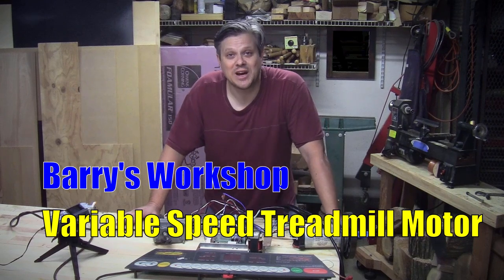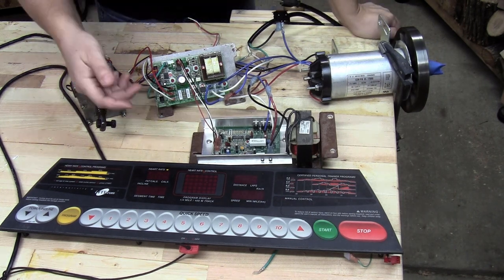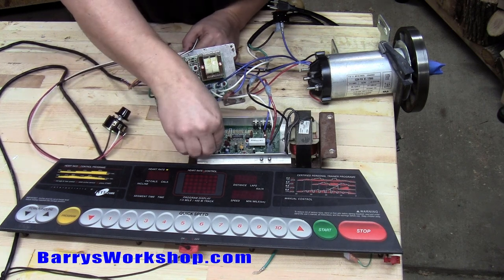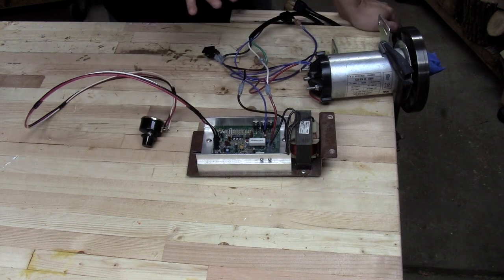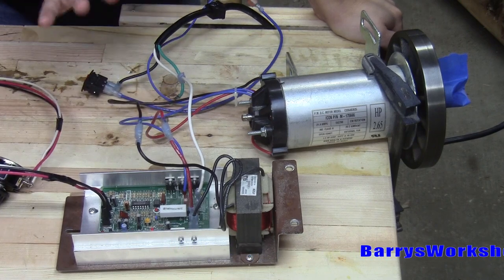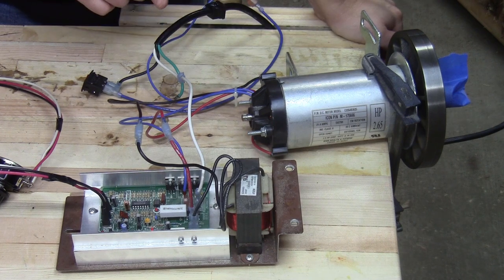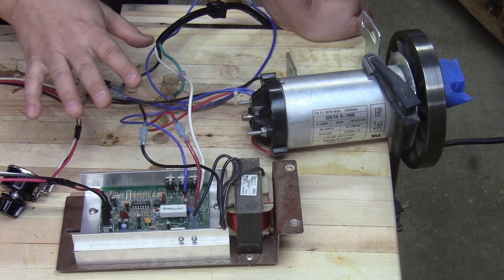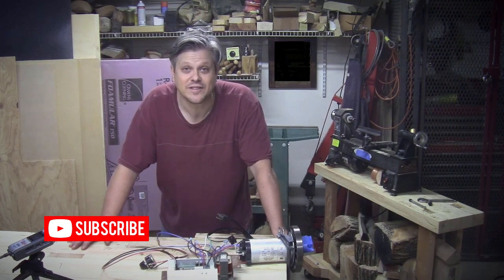Simple Variable Speed Treadmill Motor Electrical Conversion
If you've ever wondered how to wire a DC treadmill motor to use as a variable speed tool conversion, you might find this video helpful.

Link to Potentiometer:

I salvaged the motor and speed control from a used treadmill. With a small modification, I was able to simplify the electronics for later use as a variable speed conversion for a fixed speed motor power tool.

I removed the bulky control interface and replaced it with a 10K ohm potentiometer.

I also show how you can reverse the direction of the motor and also stop and start the motor without having to constantly adjust the potentiometer.

I posted a follow-up video that talks about the coil and attempts to see what it does, performance wise: